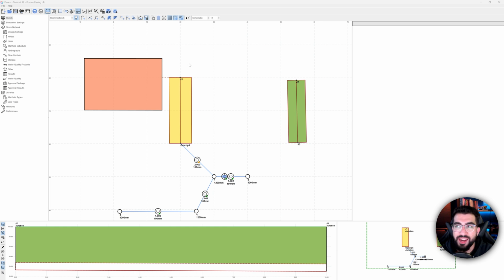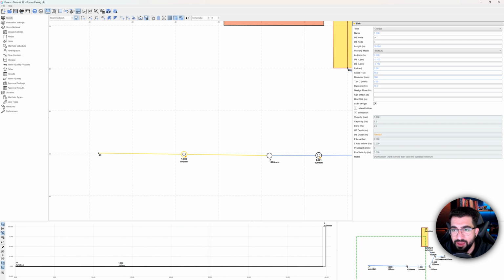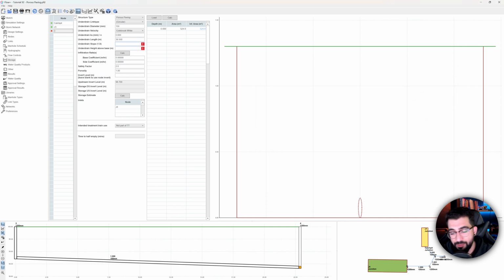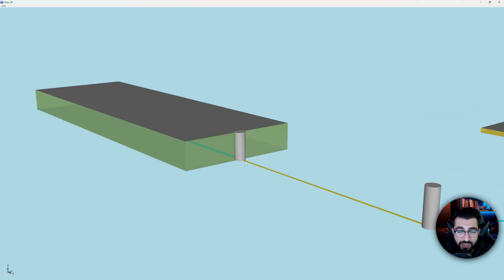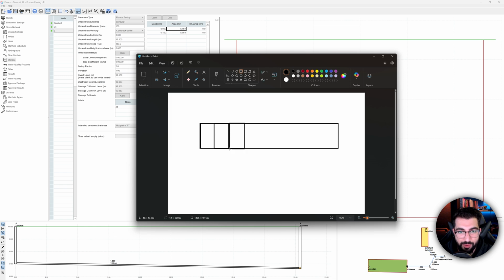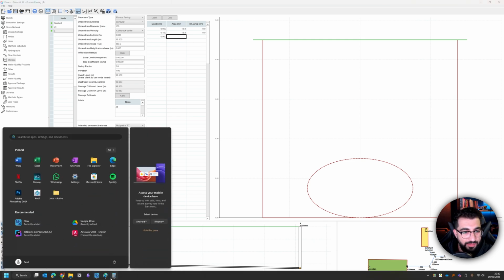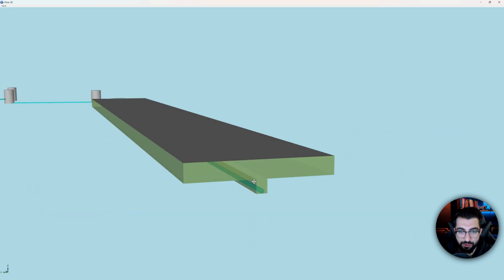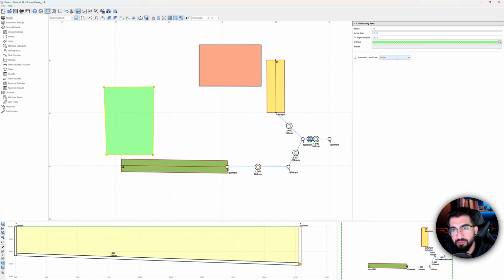How to model Porous Paving in Causeway Flow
In this tutorial, I will show you how to model a porous paving in Causeway Flow and everything else that you need to know!